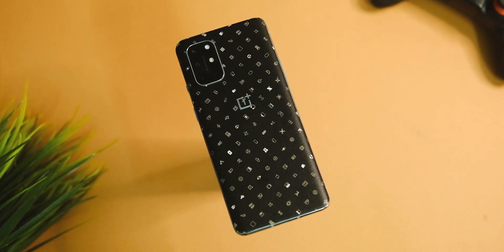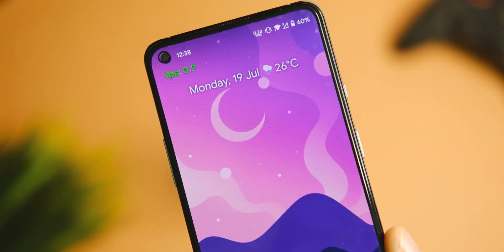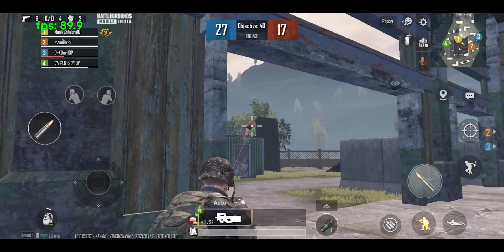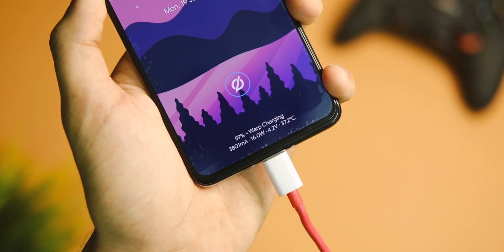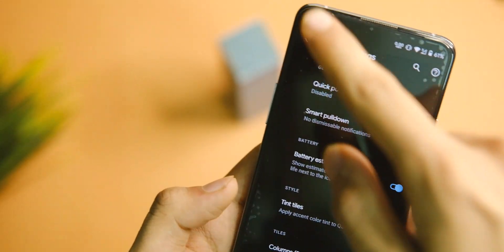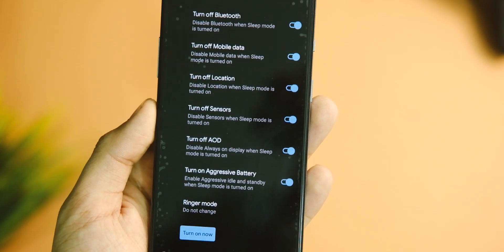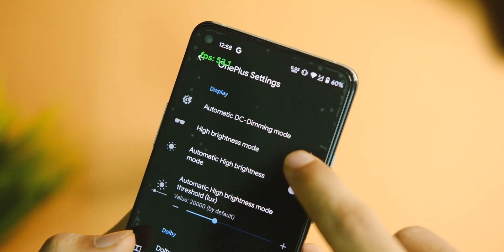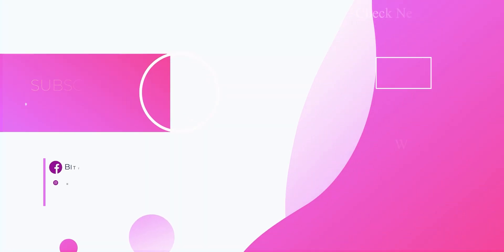Havoc OS Rom for OnePlus 8 Series & 8t +BGMI Test : Smoothest Rom Ever? 😉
Hey everyone so in this video let's have a look at the review of havoc os rom based on android 11 for oneplus 8 , oneplus 8 pro and oneplus 8t in depth so watch the video to know more.
Is it better than oxygen os 11? Lets find OUT !!!

Telegram community: T.me/op8tgcam

The best deals on amazon great indian festival:

Oneplus 8t features & specs:
CPU: Qualcomm® Snapdragon™ 865
5G Chipset: X55
GPU: Adreno 650
RAM: 8GB/12GB LPDDR4X
Storage: 128GB/256GB UFS 3.1 2-LANE
Battery: 4,500 mAh (2S1P 2,250 mAh, non-removable)
Best cases and screen protector for nord :
1.Oneplus nord tpu case black

2. oneplus nord mobistyle case

3.Oneplus nord sandstone bumper case :

4. oneplus nord spigen armor case: